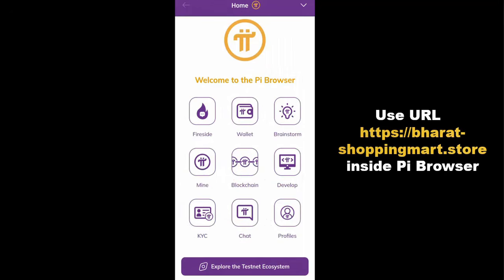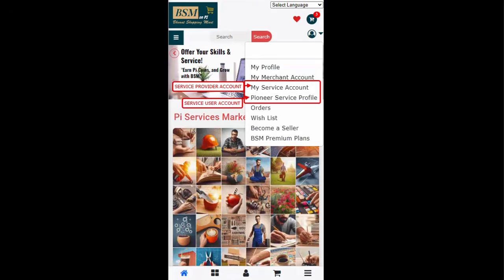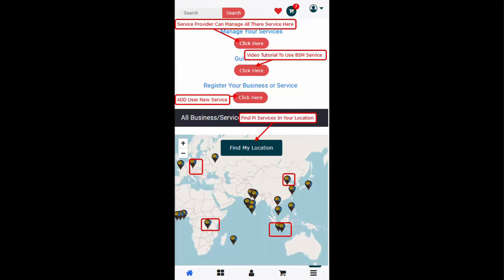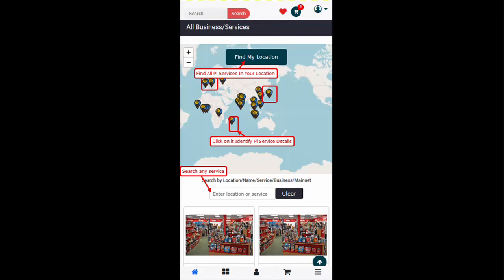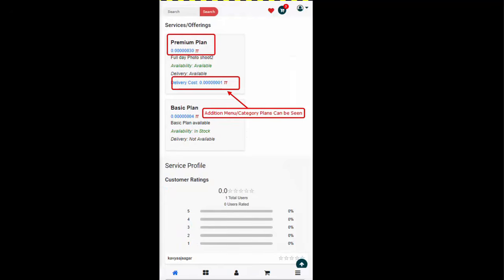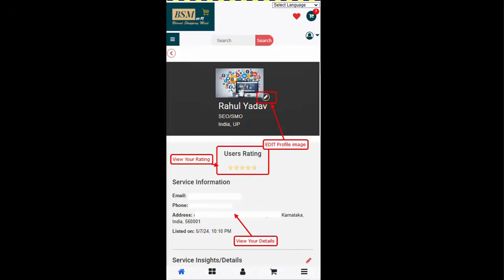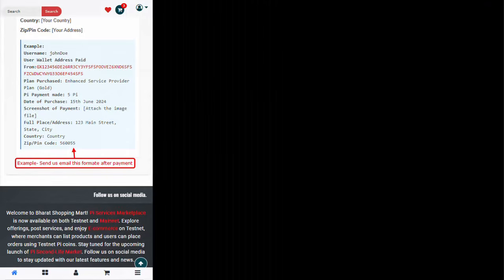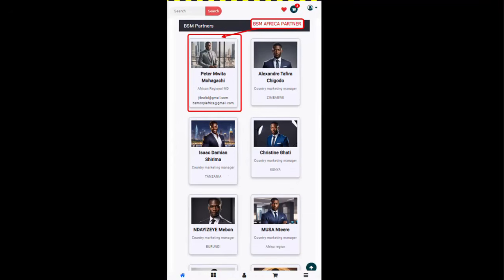Full Step-by-Step Guide & Details for BSM Pi Service Marketplace, Mainnet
Welcome to Bharat Shopping Mart on Pi Global, a trailblazer in e-commerce and the Pi Service Marketplace on Mainnet. Our platform integrates Pi Network's cryptocurrency, offering secure digital transactions and a diverse array of services. Join us to explore the future of Pi services, earn more Pi, and connect with skilled professionals globally. Embrace the future with BSM today! @BharatShoppingMartonPI @PiCoreTeam

Use inside Pi Browser Brainstorm
pi://brainstorm.pi/project/65b9e93d3de32400613ae9ef